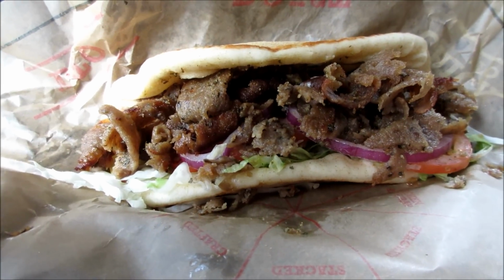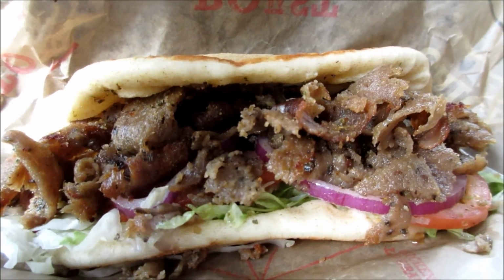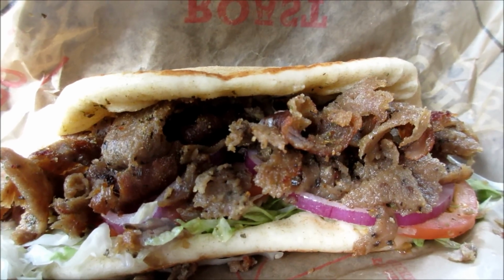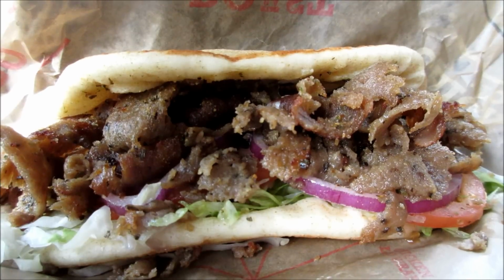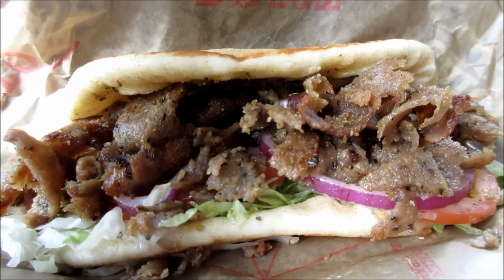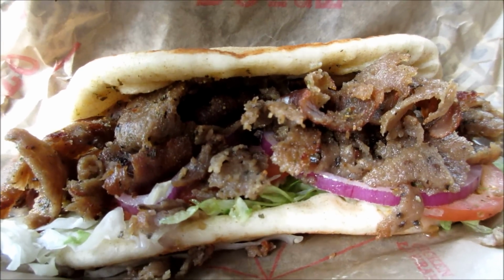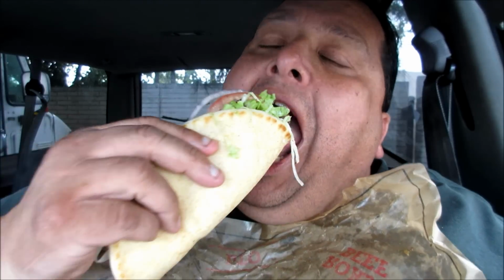ARBY'S® Traditional Greek Gyro Review!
Traditional Greek Gyro!
You don’t need to be Greek to enjoy Arby’s Greek gyro. You just need to like flame-seared, knife carved gyro meat, with crispy vegetables, creamy tzatziki sauce, and warm pita bread. You also need to be able to get to Arby’s. Apparently you can order a cab on your smartphone now, so that’s a solid option.​

    Gyro Meat
    Tzatziki Sauce
    Gyro Seasoning
    Red Onion
    Tomatoes
    Shredded Iceberg Lettuce
    Flatbread

A gyro or gyros (Greek pronunciation: [ˈʝiros][note 1]) (Greek: γύρος, gyros, literally 'turn') is a Greek dish made of meat cooked on a vertical rotisserie, traditionally pork, or chicken, and outside of Greece with beef, veal, lamb, and usually served wrapped in a flatbread such as pita, with tomato, onion, and tzatziki sauce.

To make gyros, pieces of meat are placed on a tall vertical rotisserie, in the shape of an inverted cone, which turns slowly in front of a source of heat, usually an electric broiler. If the meat is not fatty enough, strips of fat are added so that the roasting meat always remains moist and crisp. The rate of roasting can be adjusted by varying the strength of the heat and the distance between the heat and the meat, allowing the cook to adjust to varying rates of consumption. The outside of the meat is sliced vertically in thin, crisp shavings when done. It is generally served in an oiled, lightly grilled piece of pita, rolled up with various salads and vegetables such as lettuce, as well as sauces, such as mustard. Gyros form part of the sandwich family and are differentiated from other hand-held semi-folded foods by their complete over-wrap but unsecured lower flap.[1]